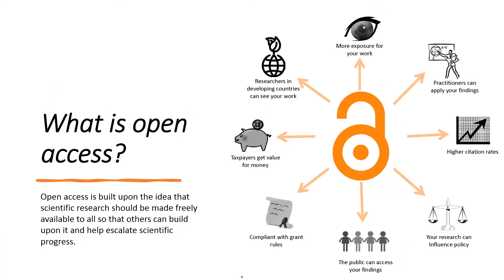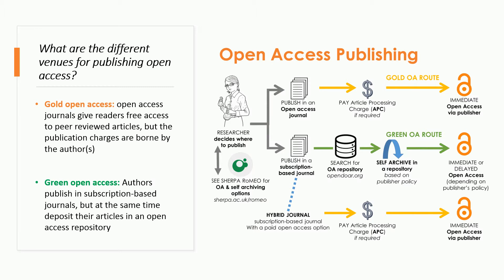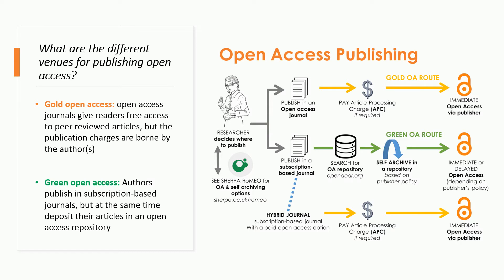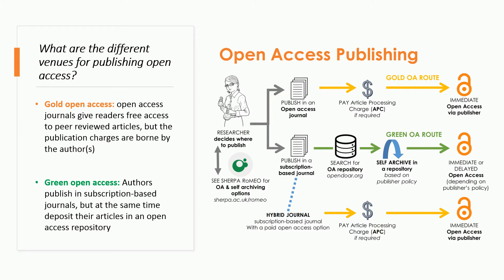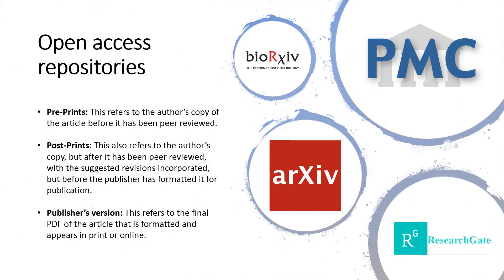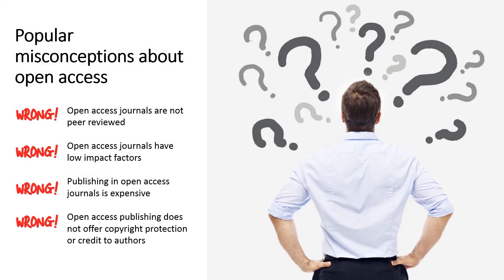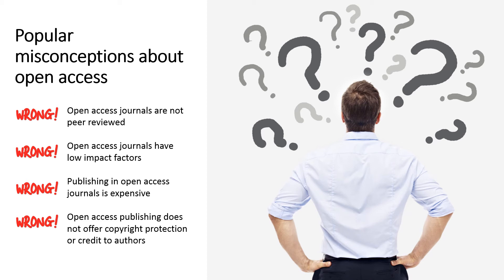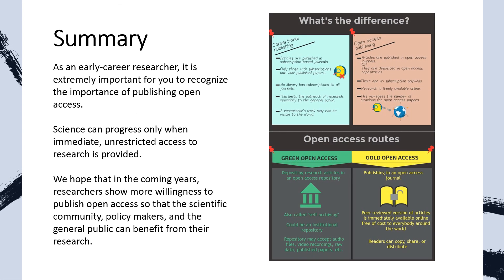Open access publishing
In recent years, open access has steadily gained momentum. Most journals and publishers today have open access channels and authors have the choice to publish open access. However, many authors, particularly those who are relatively new to academia, are still in a haze about open access publishing. What is open access? What is the rationale behind publishing open access? What are the different venues for publishing open access? Such questions bother authors and they are often skeptical about publishing open access as there are several myths about open access.